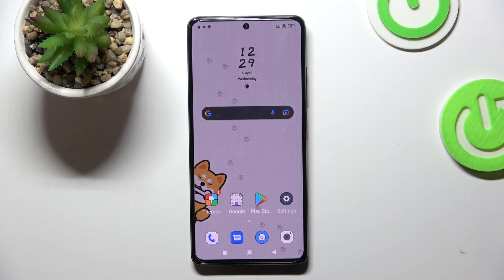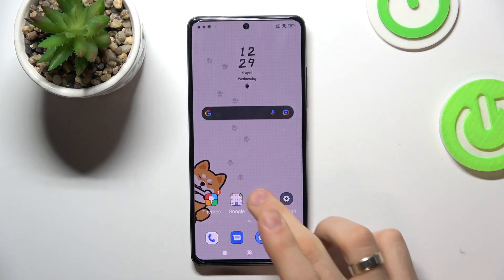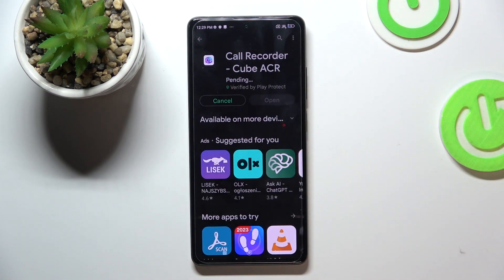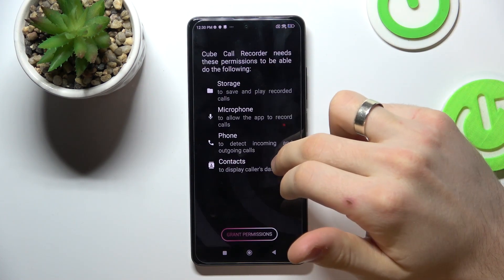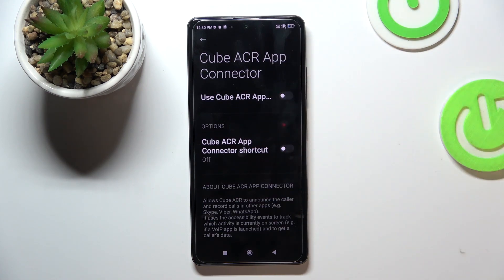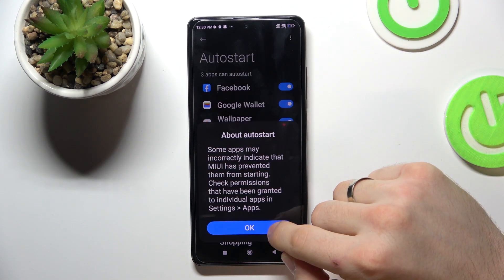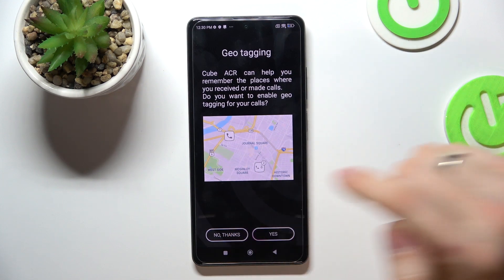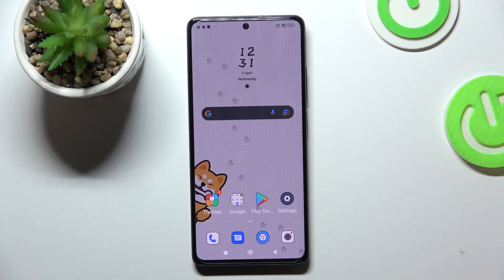How to Record Calls on Xiaomi Redmi Note 12 Pro - Register Incoming Calls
If you're looking for a way to record incoming calls on your Xiaomi Redmi Note 12 Pro smartphone, this video tutorial is for you. We will show you how to enable call recording and register incoming calls on your device, so you can capture important conversations and keep a record of them.